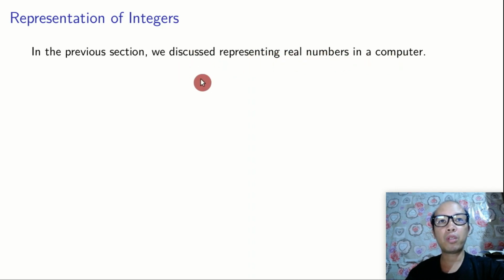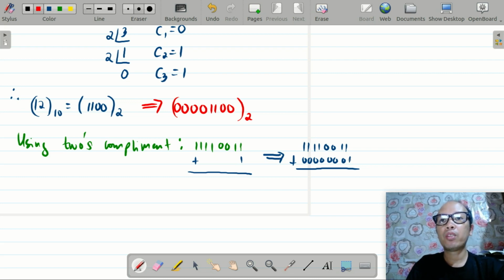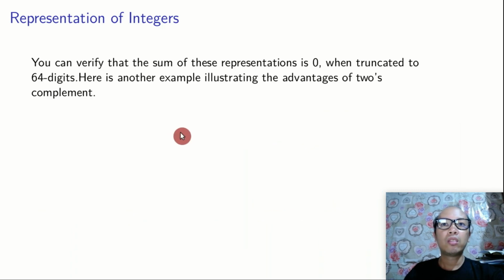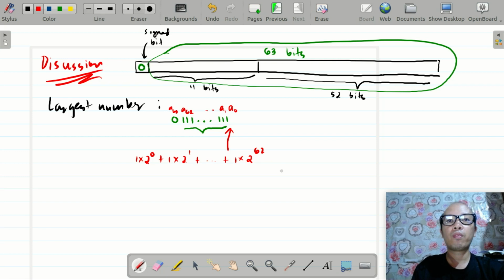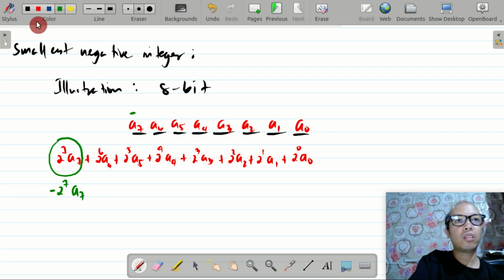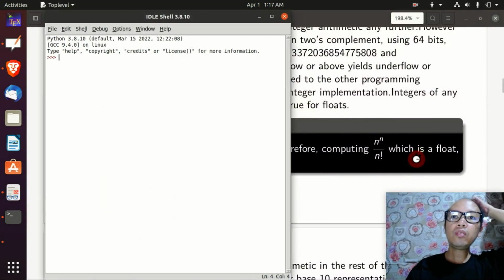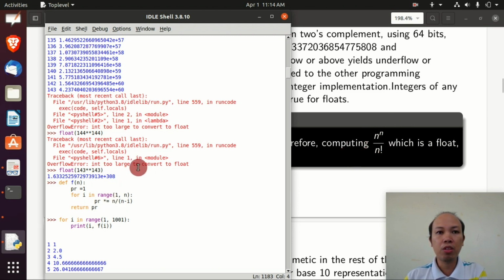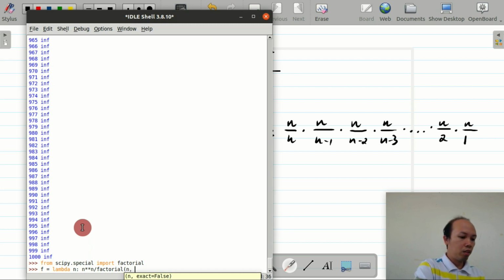Numerical Analysis Chapter 1 Part 3d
Representation of integers with Python